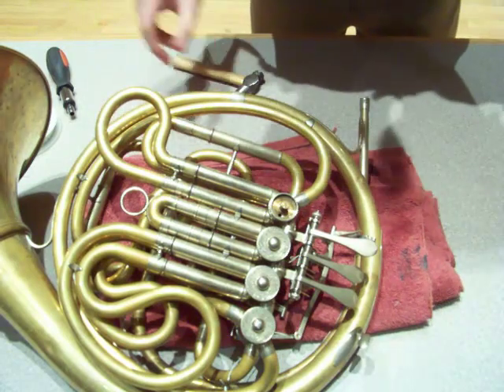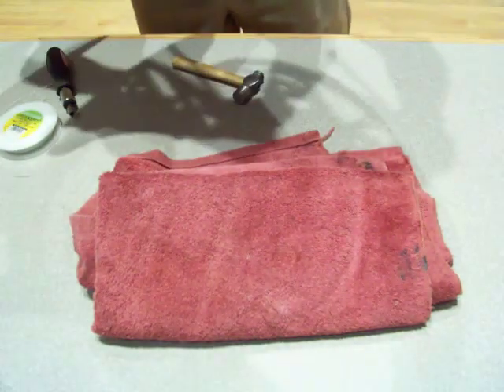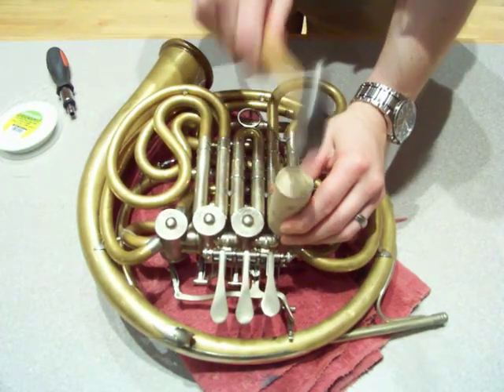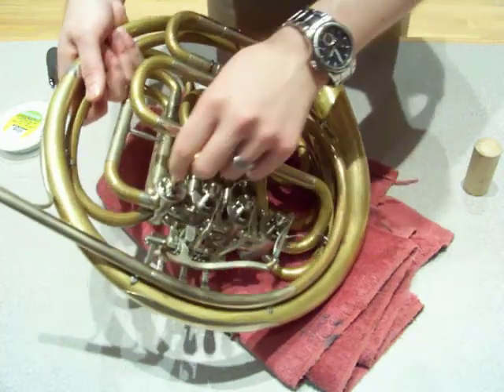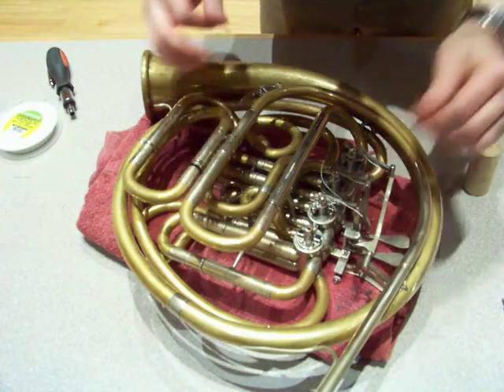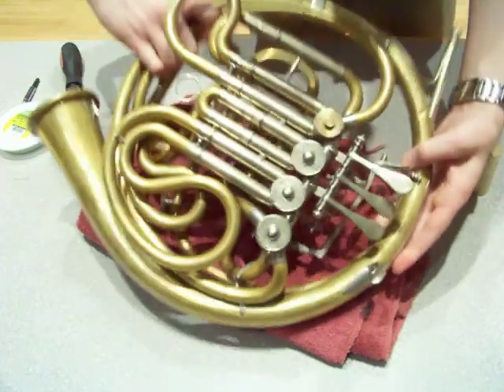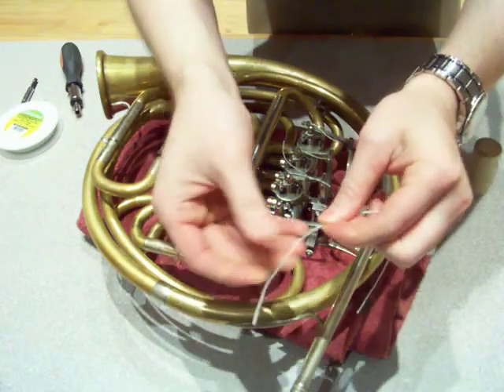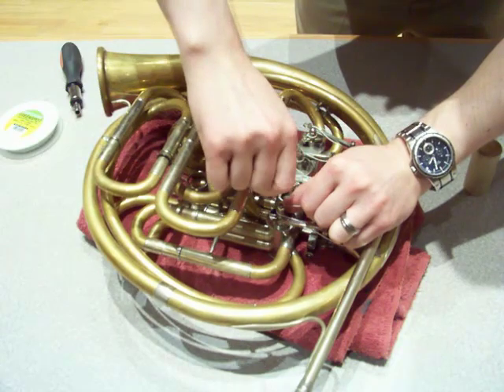How to Remove Rotary Valves on the Horn Part 2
A video tutorial showing how to remove rotary valves on a horn.